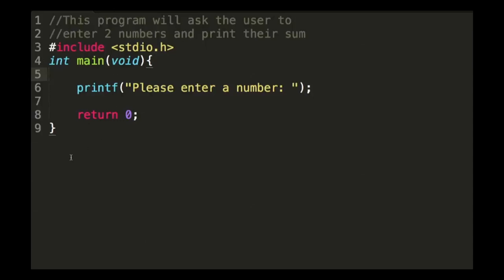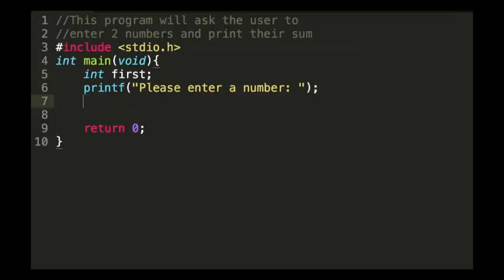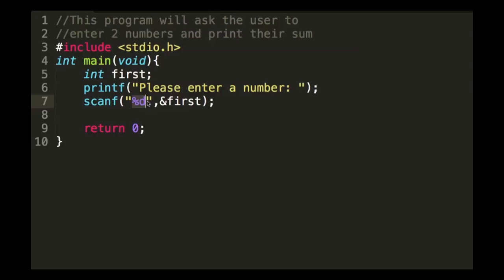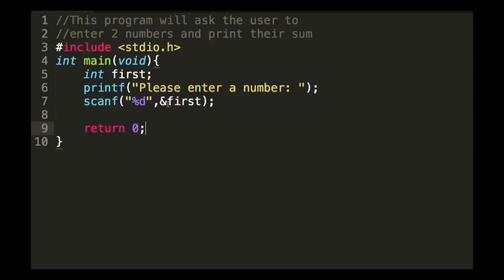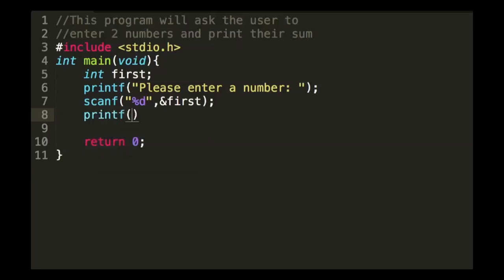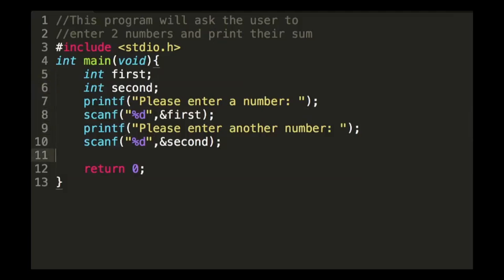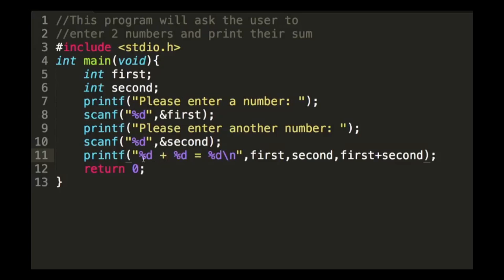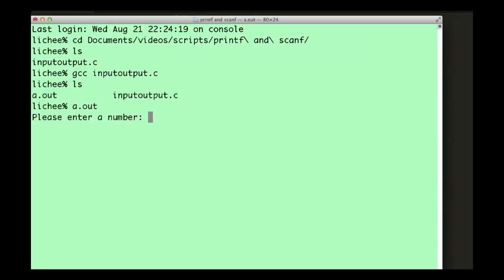Seneca - IPC144: C Input and Output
This video covers printf() and scanf()